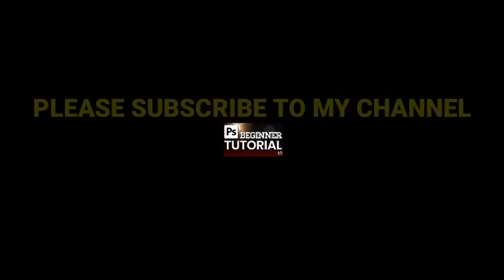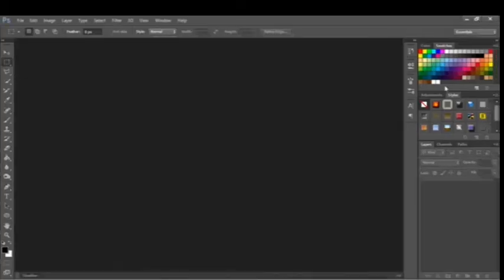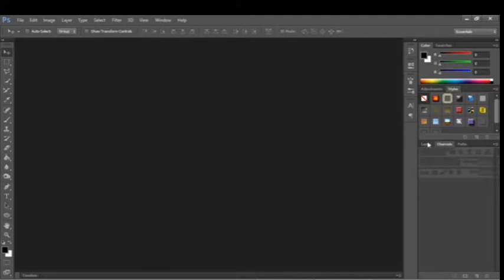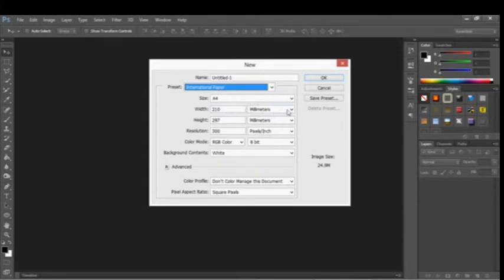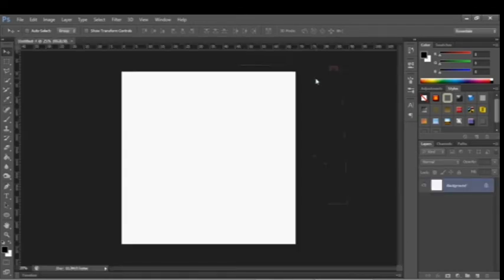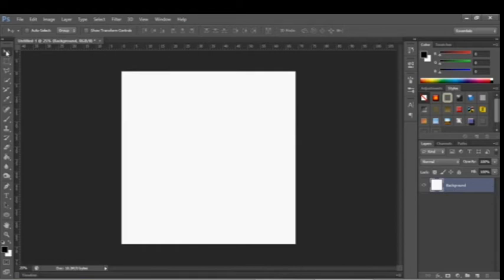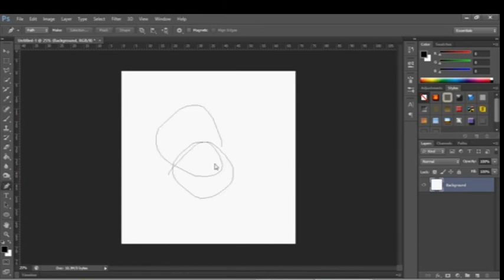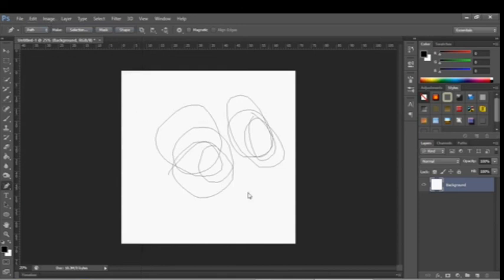Adobe Photoshop Basics Tutorial for Beginners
In this tutorial, I will teach you about adobe photoshop tutorial: the basics for beginners.

Many people have earlier asked me to post a video on getting familiar with photoshop interface so I decided to create a tutorial o adobe photoshop tutorial basics for beginners. You can get to learn photoshop tutorial in 5 minutes to 8minutes if you follow this video tutorial.

Kindly follow through to the end of the tutorial and don't forget to subscribe to my channel and hit the bell icon to get notified each time I upload a new video.

Please drop your comment at the comment box as regards the tutorials. You can also relay questions and any help you might need as regards the photoshop tutorial to me on instagram @sibberskool